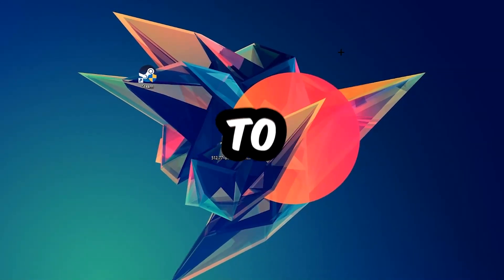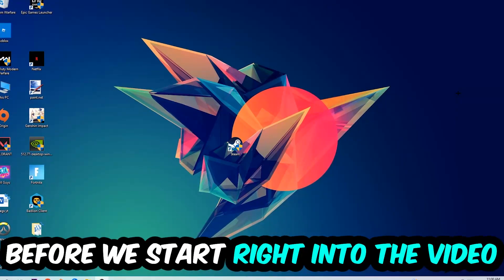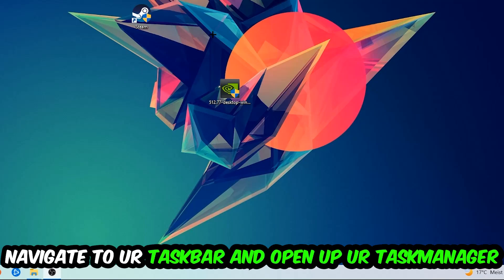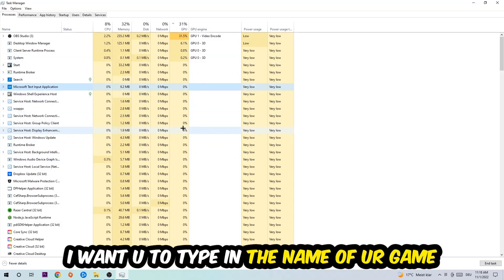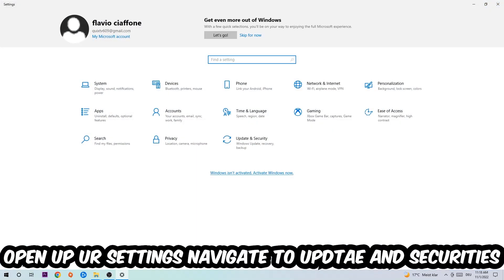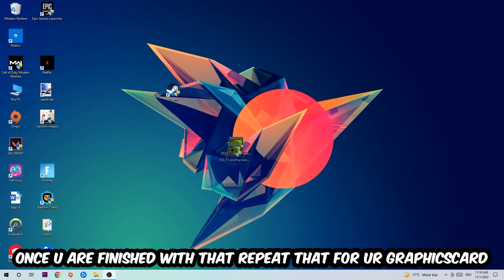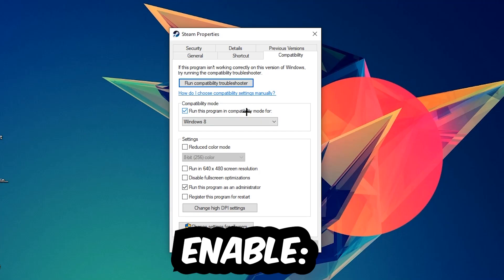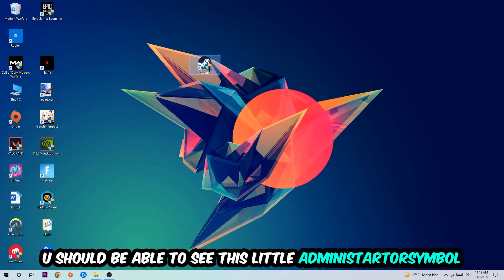Escapist 2 – How to Fix All Errors – Complete Tutorial